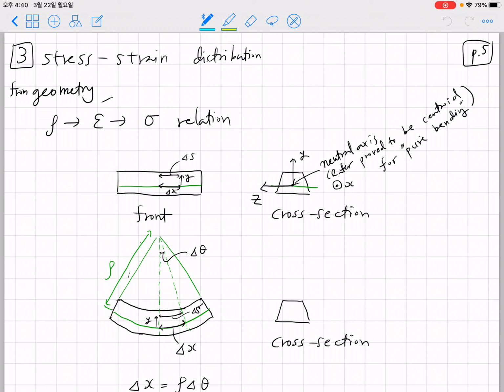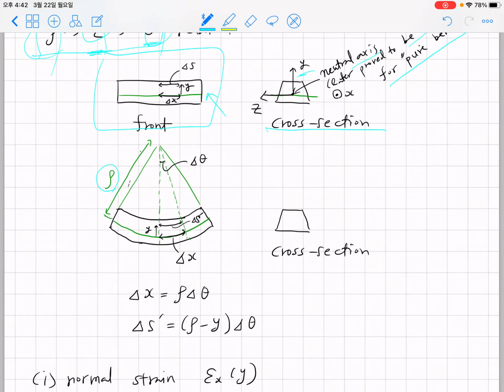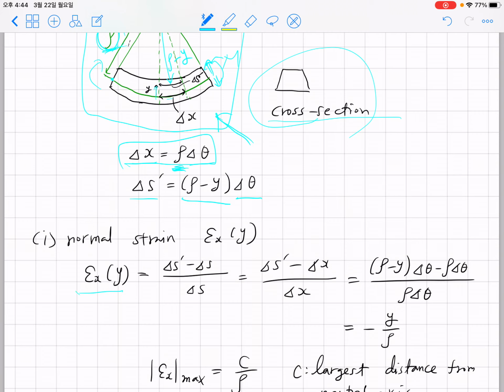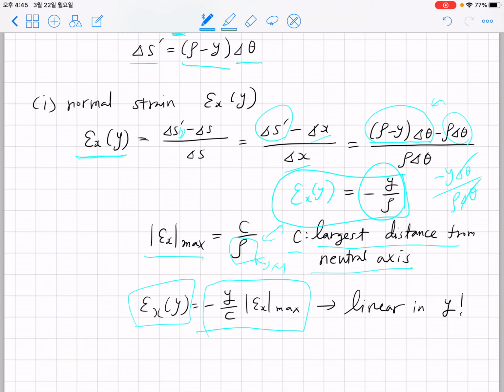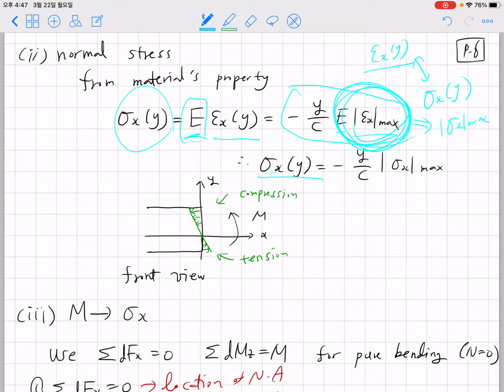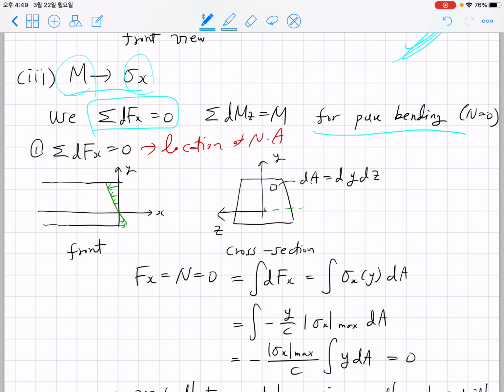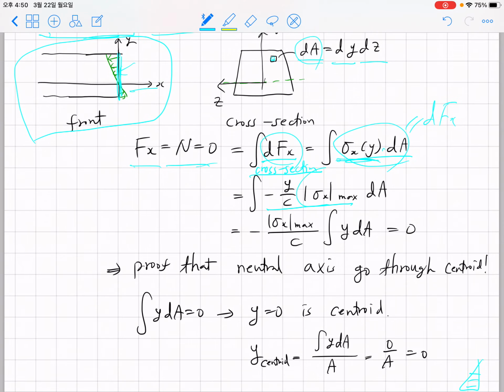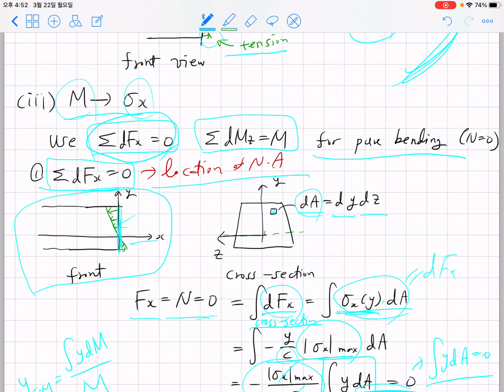Lecture7 Part4 StressStrainFromBending I